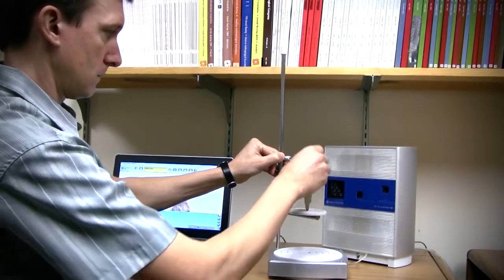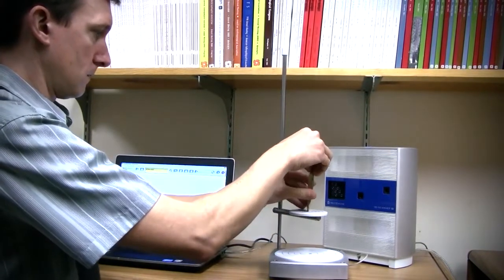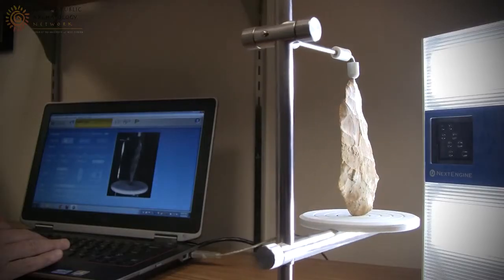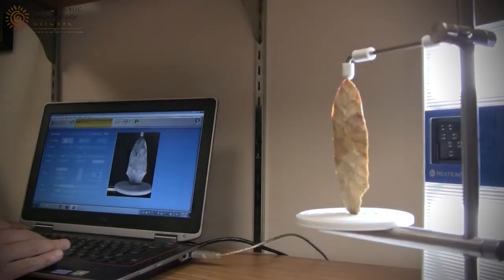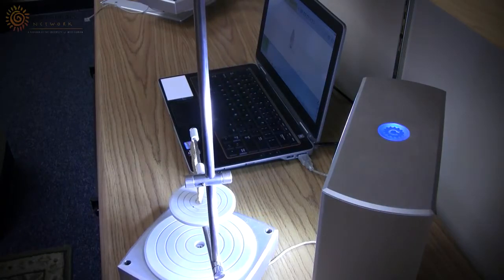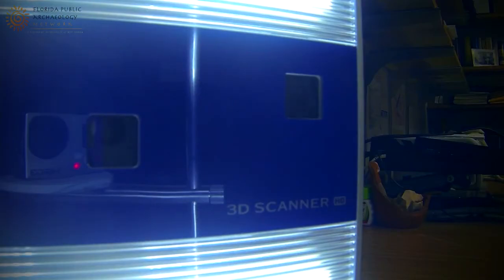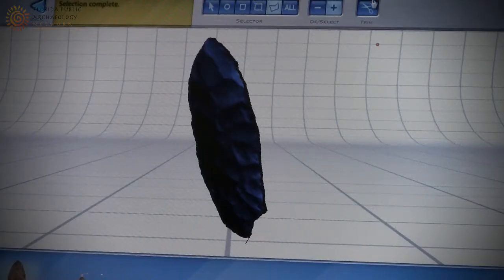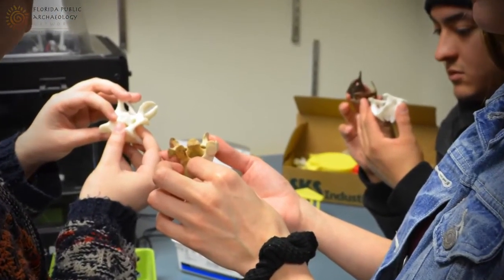ArchaeologyIN3 Minutes- 3D Laser Scanning Artifacts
Archaeologists do much more than dig for artifacts. In this webisode, University of West Florida Associate Professor of Anthropology Dr. Ramie Gougeon explains why he is laser scanning prehistoric pottery sherds. This technology allows him the ability to more accurately measure them for his research.